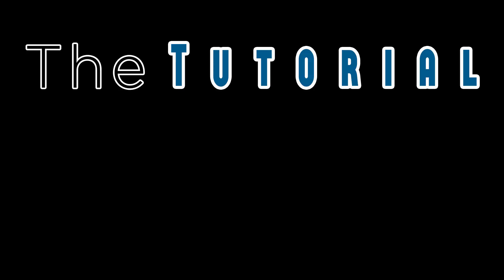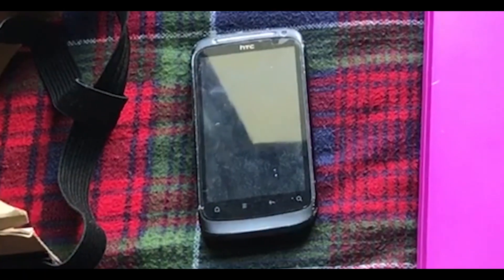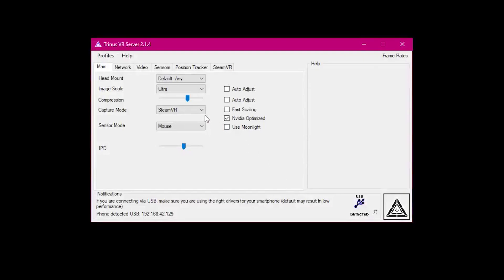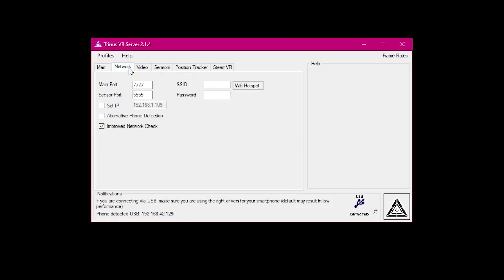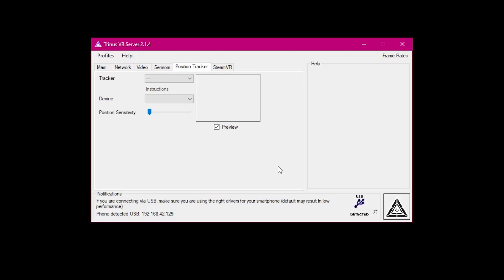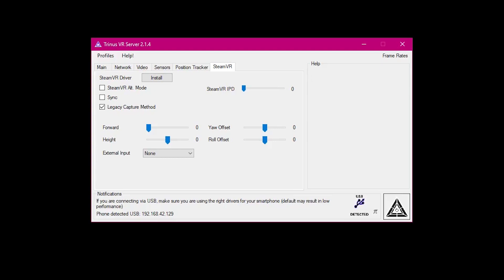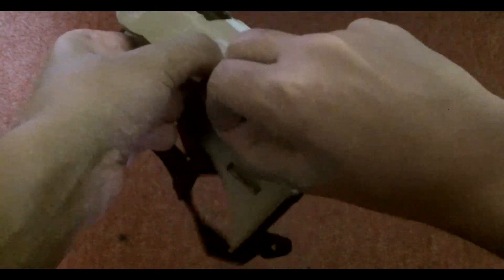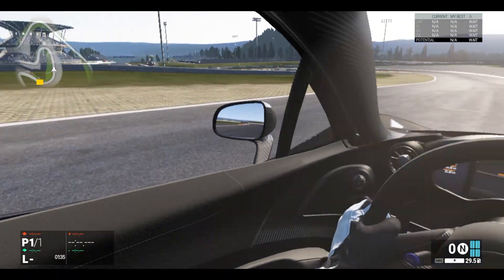Trinus VR + SteamVR Setup Tutorial (Outdated)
I made this video about a year before I uploaded it, which resulted in lots of outdated information being presented to viewers hungry for instruction. Oops.

This is the video I wanted to have when I set up my computer for budget VR using Trinus VR.

I will teach you how to set up the desktop app Trinus VR to interface with Steam, as if there is a more mainstream VR HMD connected to your computer.
I don't go into details about how to set up specific games for SteamVR, you should be able to work that out using Google, since the process should be the same for all SteamVR compatible games.

You will need:
- A capable computer (find it in your home (maybe)).
- The SteamVR application (find it in the Steam client).
- A Big Picture compatible controller, with a method for connection to your computer
- A modern smartphone with a gyroscope and a large display (find it in your pocket (potentially)).
- Some sort of head mount/holder with lenses that keeps itself on your face without help. (find this with Google)
- Cables where you aren't using wireless solutions. USB for controller, etc. (AMAZON)

Thanks for the thumbnail, Echo. 💜